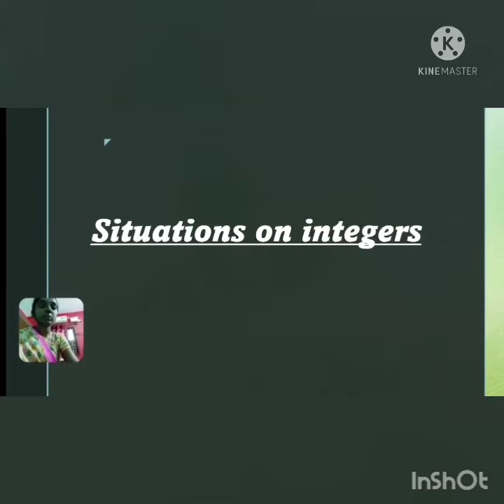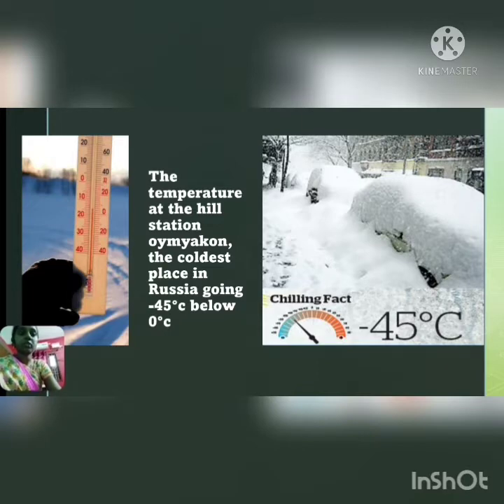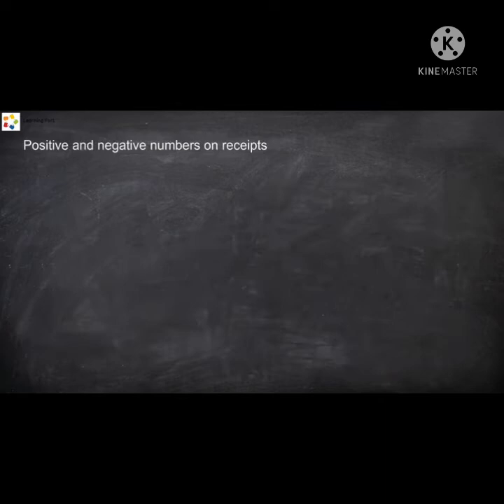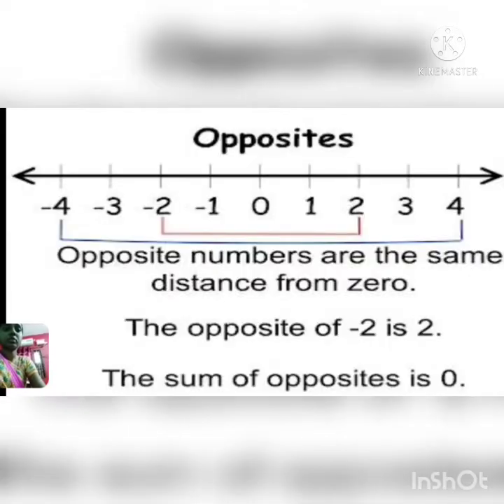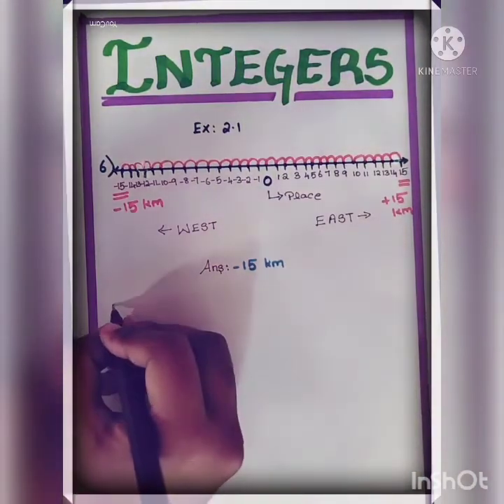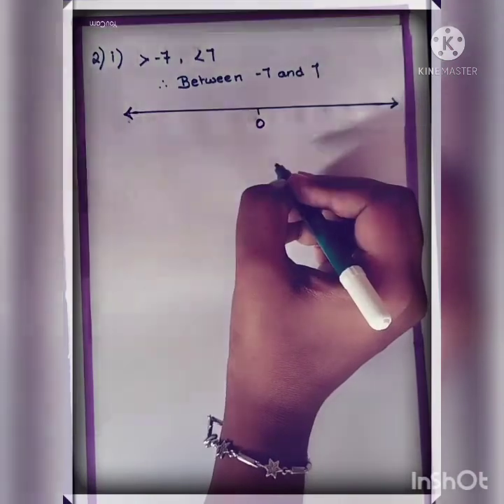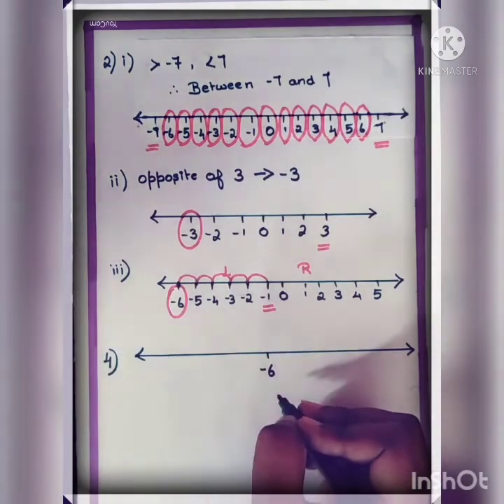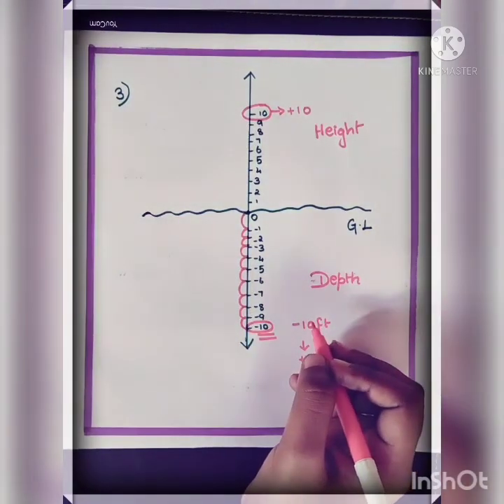Std 6 III Term Maths Integers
- 2.2.1 More situations on Integers
- 2.2.2 Opposite of a number